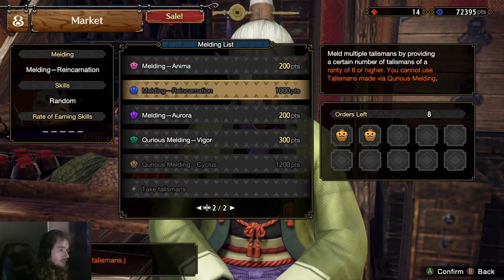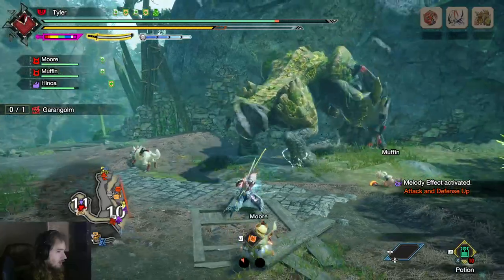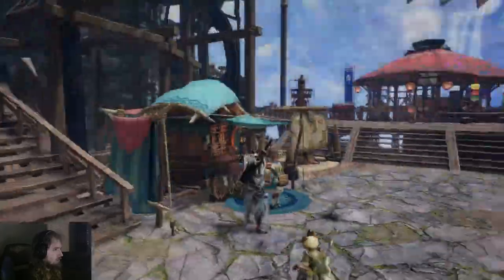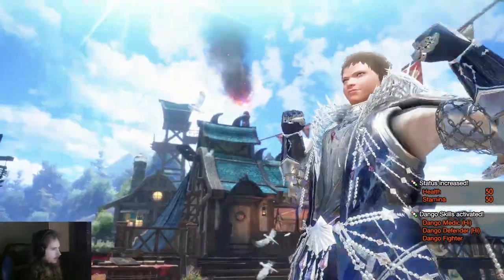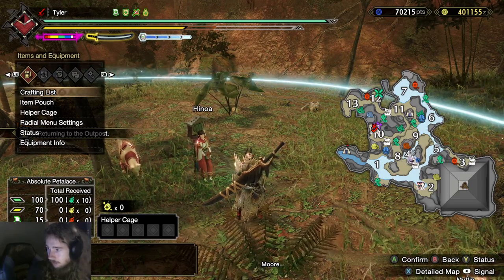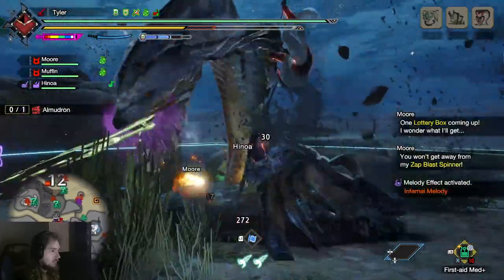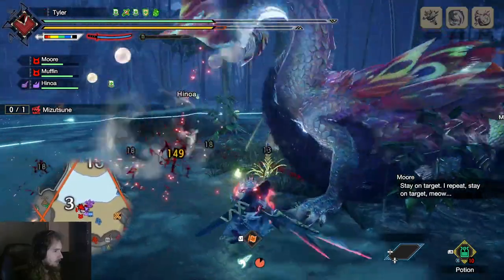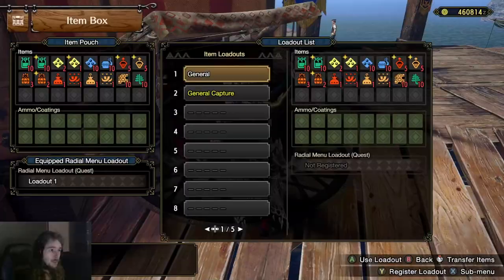Low Rank Through Master Rank In Monster Hunter Rise Using Longsword Part 24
This is a VOD from my Twitch channel Streams every Monday, Wednesday, Friday @7:30 EST